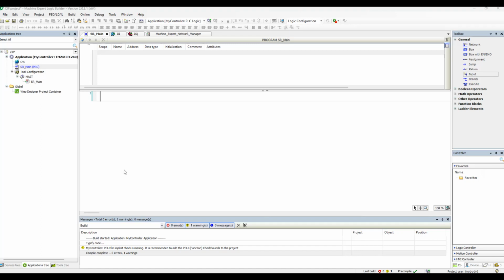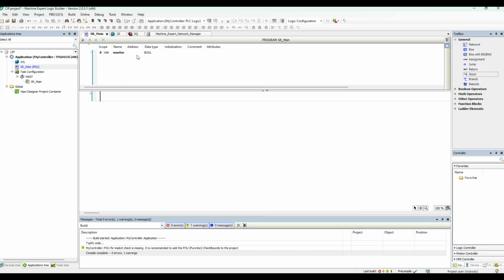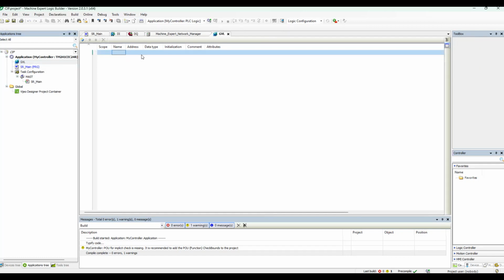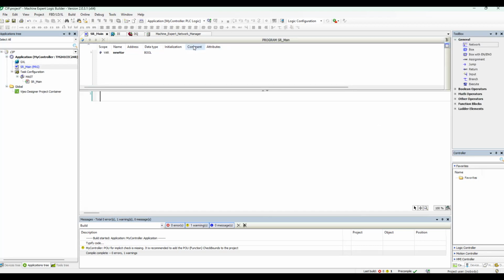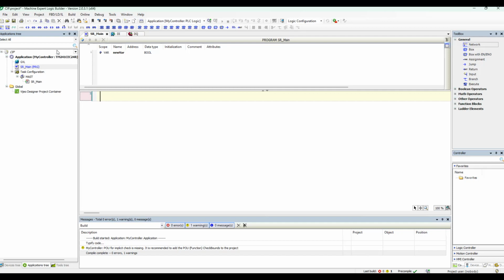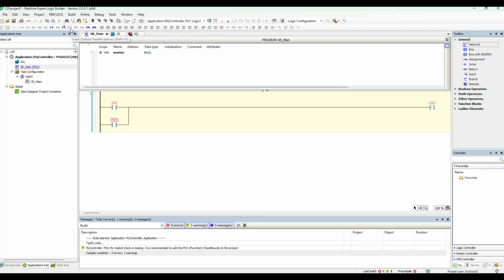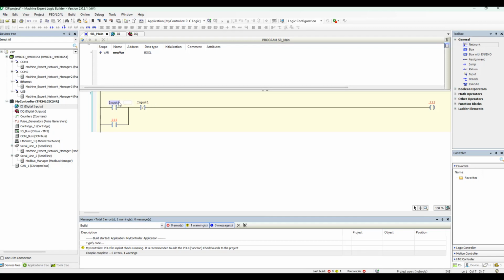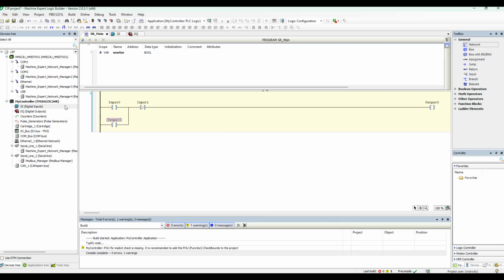P5 - Modicon M241 Machine Expert Basics: Basic Ladder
Medallion Supply In Visalia, CA Automation Dept Presents Some Basic Training For The Modicon M241 PLC Programmed In Machine Expert.